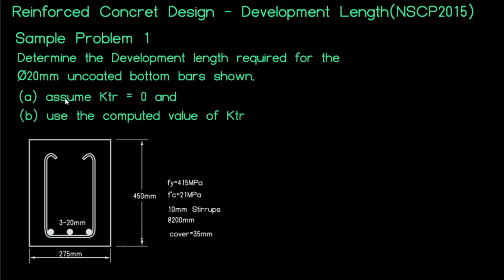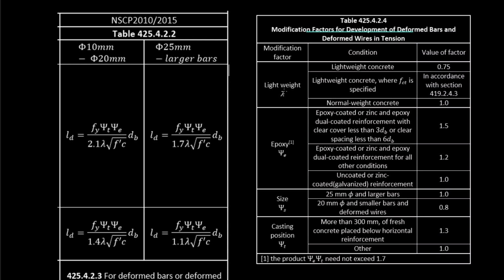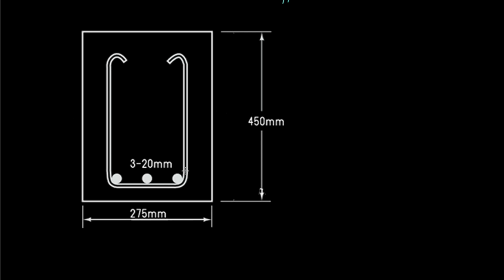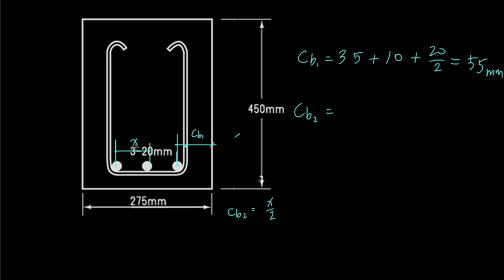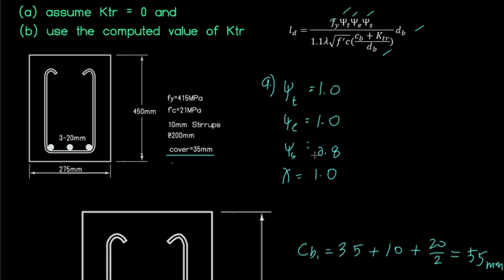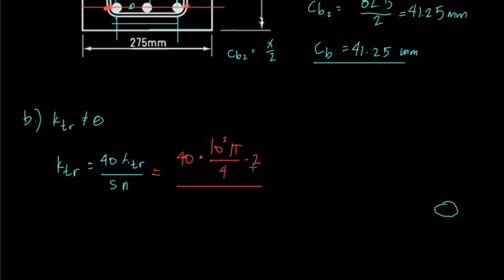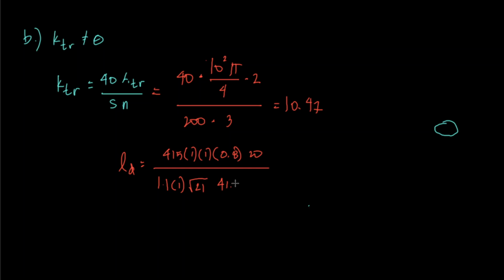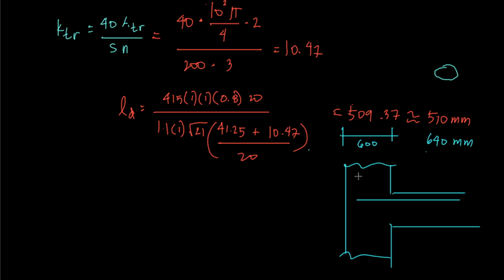Development Length of Deformed Bars in Tension - Sample Problem 1